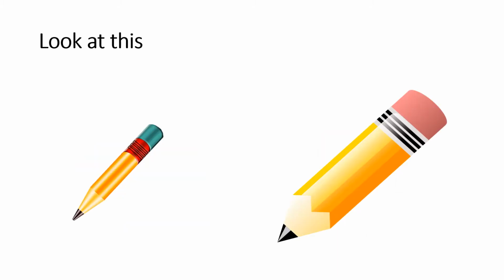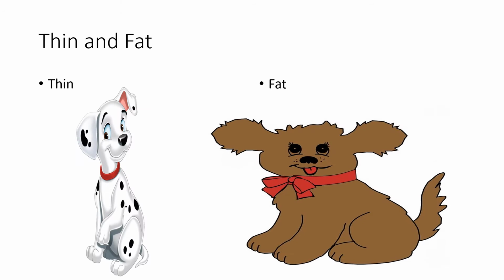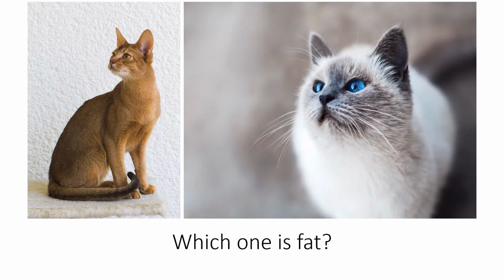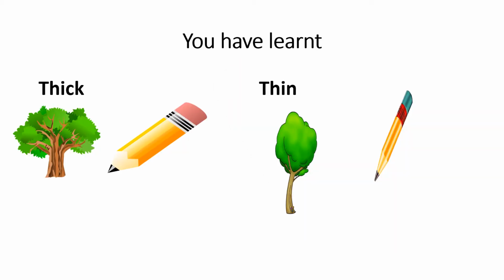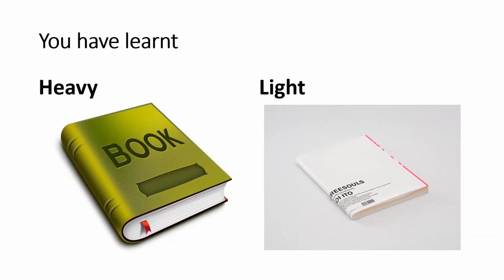Comparison thick and thin LKG Cbse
Simple and Easy way to learn the basics of measurement and Opposites using the concept of Thick and Thin, Thin and Fat, Heavy and Light, a must-watch for children in Kindergarten, their Teachers and Parents.